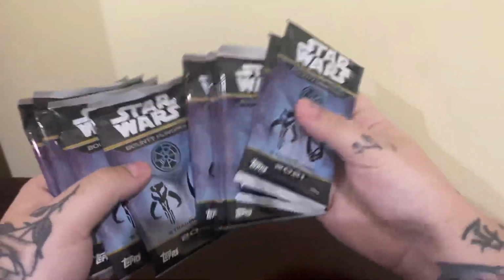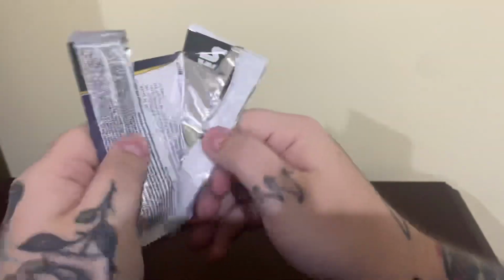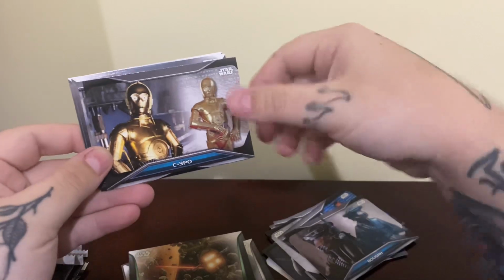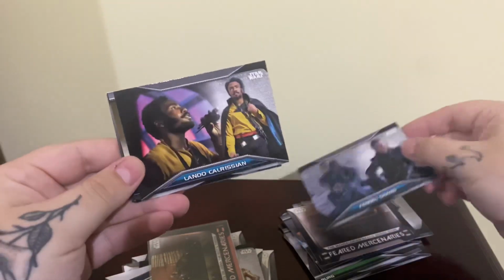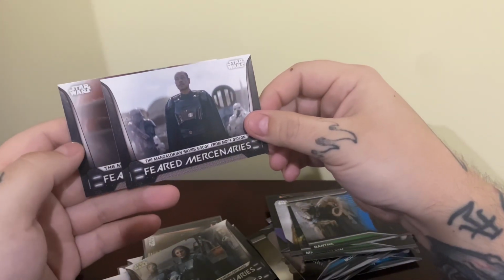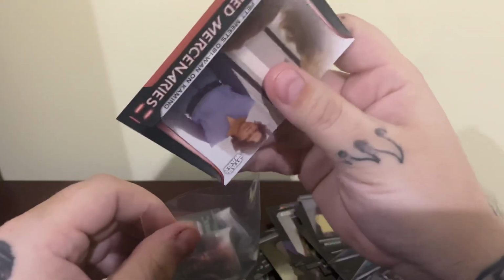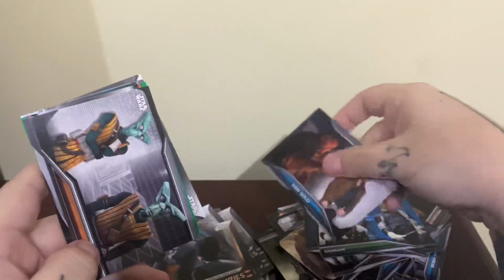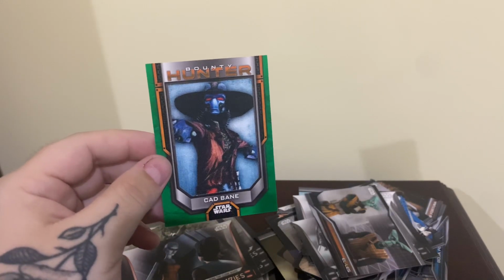Open Topps Star Wars Bounty Hunter Blaster - Numbered Commerative Patch Hit!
Got my hands on some Topps Star Wars Bounty Hunter 2021 Blasters and opened this one and got a Cad Bane Commemorative Patch Numbered Card /99 I THINK Green Parallel also…Got a lot of other Red, Orange, and Green Parallel cards/inserts. And as always make me any offers on Instagram @rookieoftheyeartradingcards / Twitter @rotytcg